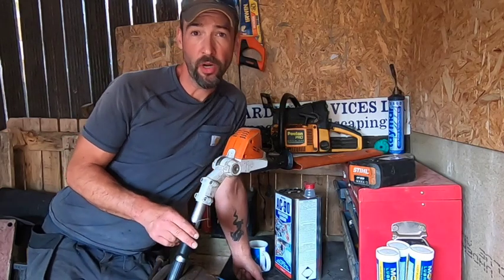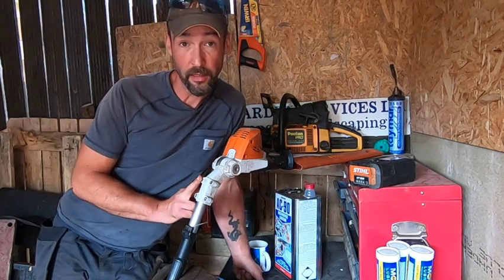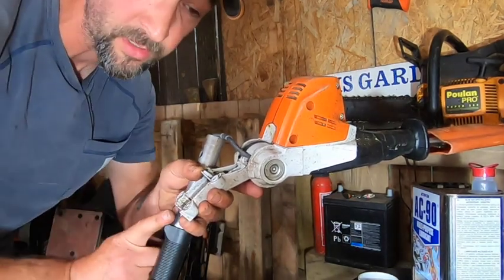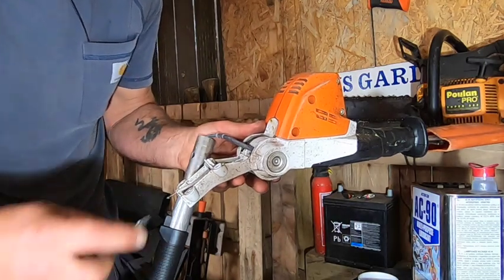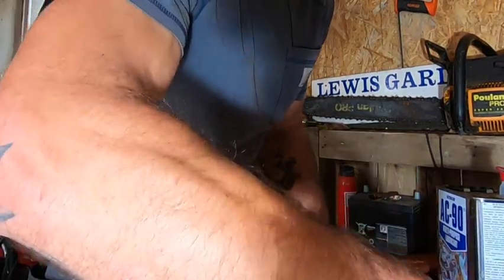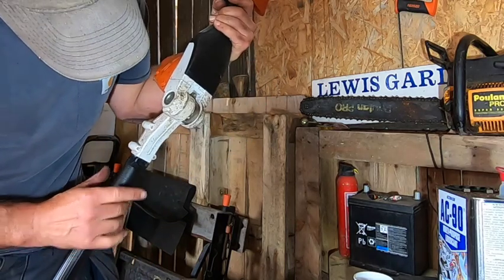How to repair Stihl HLA 65 cutting head angle adjuster.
Replacing the cutting head angle adjuster cable on a Stihl HLA 65